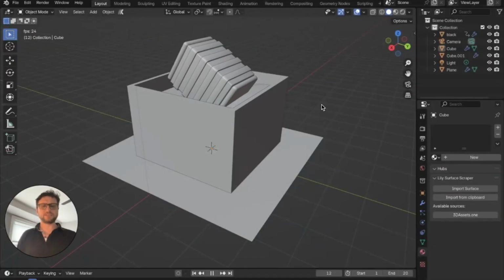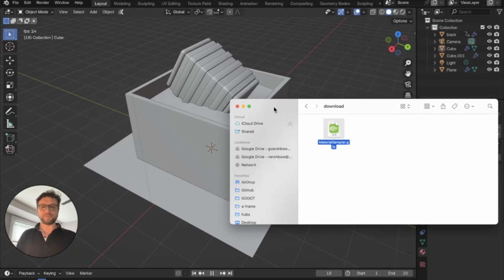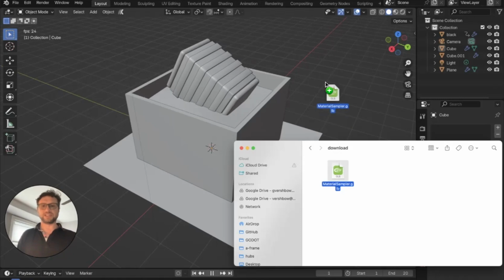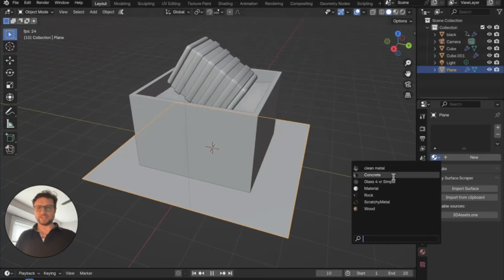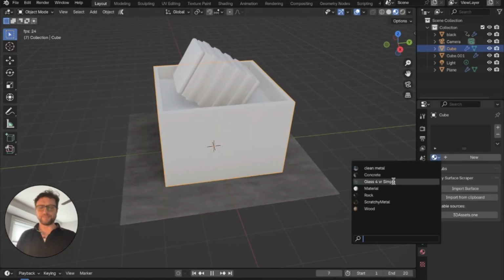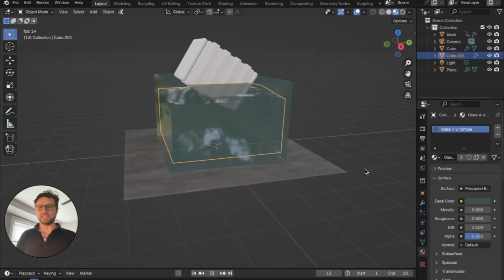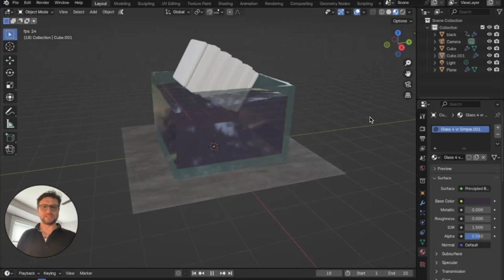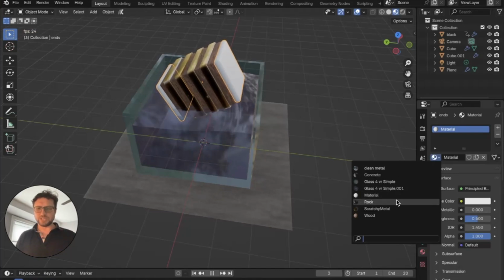Blender Material Sampler For XR Applications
If using an older version of blender (Pre:4.2) you must use the "import gltf" dialog.